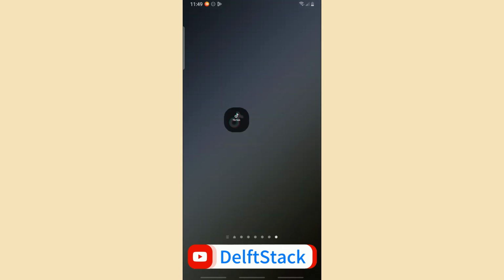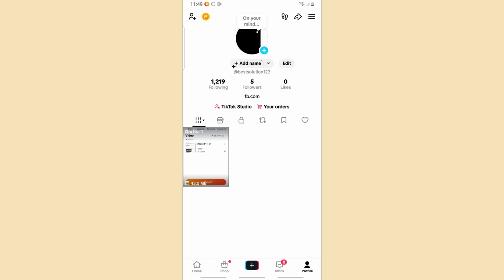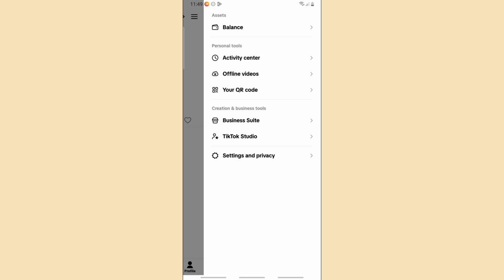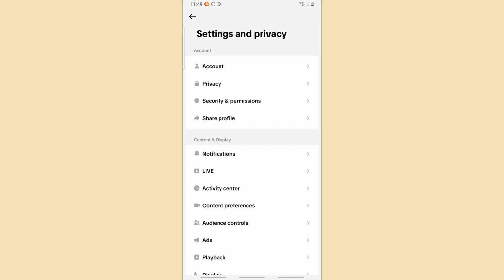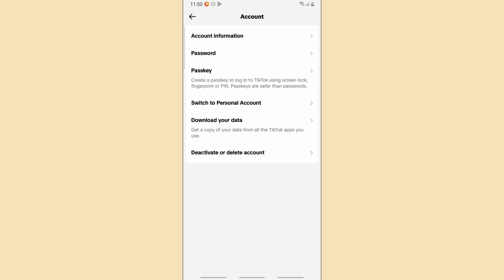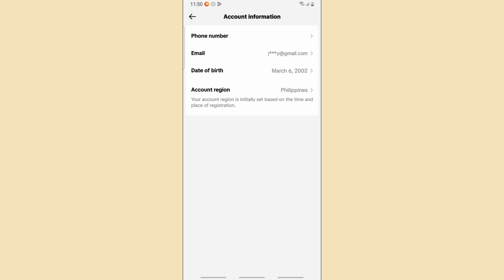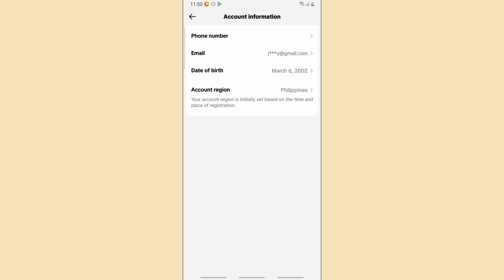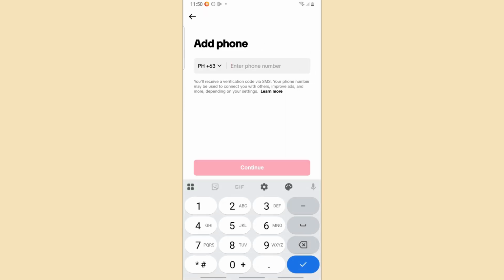How to Remove Your Phone Number from TikTok (Step-by-Step Guide!)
In this DelftStack tutorial, you'll learn exactly where and how to remove your phone number from your TikTok account. Whether you're switching numbers, enhancing privacy, or simply don't want your number linked anymore — this guide will walk you through every step clearly.

🔹 What You'll Learn in This Video:
✅ How to access your TikTok account settings
✅ Where to find your phone number inside Account Information
✅ How to verify your number with a code before removing it
✅ How to remove your phone number without adding a new one
✅ Privacy tips when handling your TikTok account details

⏱ Timestamps
⏱ 00:00 – Introduction
⏱ 00:09 – Going to your TikTok profile
⏱ 00:22 – Opening Settings & Privacy
⏱ 00:45 – Accessing Account → Account Information
⏱ 01:08 – Viewing your linked phone number
⏱ 01:26 – Receiving verification code
⏱ 01:35 – Removing or replacing your phone number
⏱ 01:50 – Final tips and confirmation

Removing your phone number from TikTok improves privacy and gives you more control over your account's security and personal data. This tutorial is easy to follow — perfect for beginners and experienced TikTok users alike.

Don't forget to turn on 🔔 notifications to stay updated on our latest tutorials!